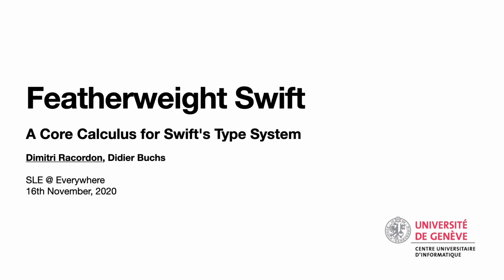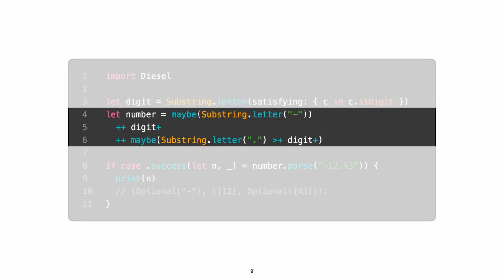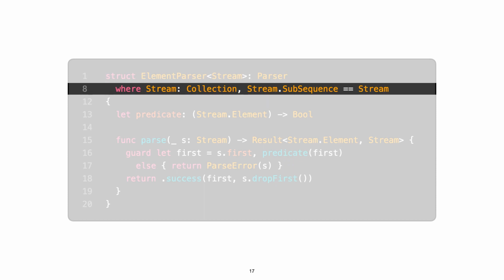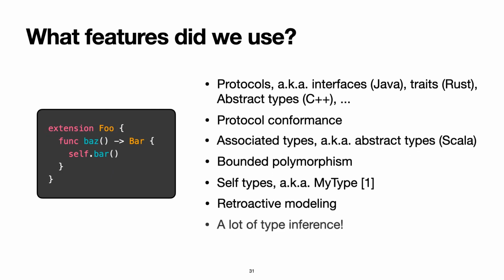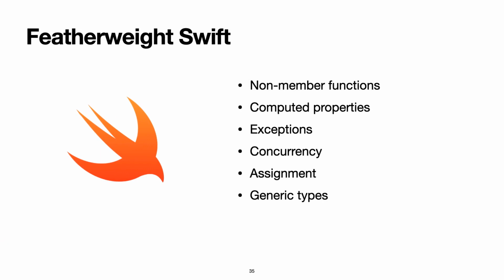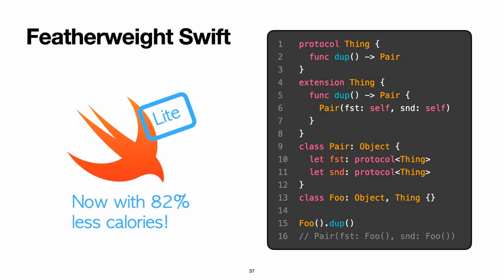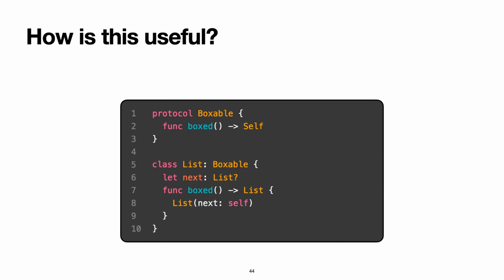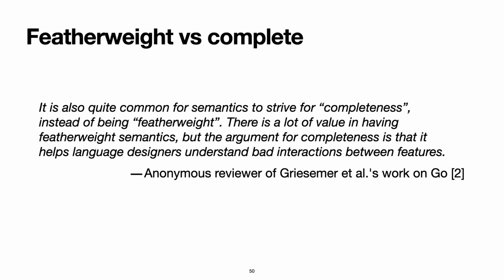Featherweight Swift: A Core Calculus for Swift’s Type System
Hi, this is Dimitri Racordon, post-doc at @unige_en. My SLE paper presents a a subset of @swiftlang that formalizes its type system A side contribution of our research was to find bugs in Swift compiler.

By Dimitri Racordon, Didier Buchs